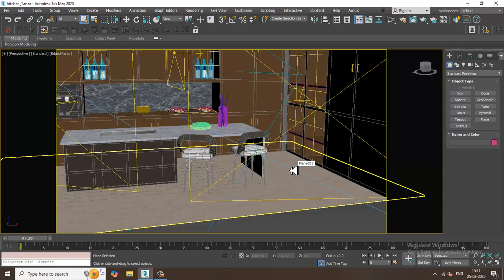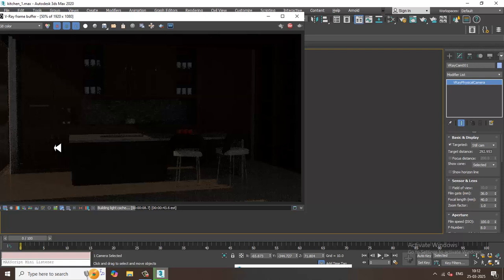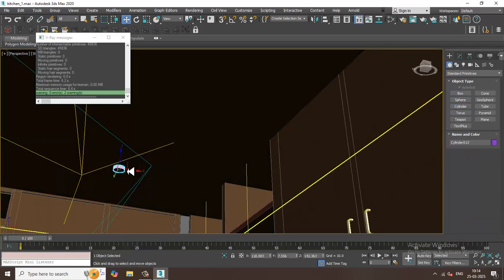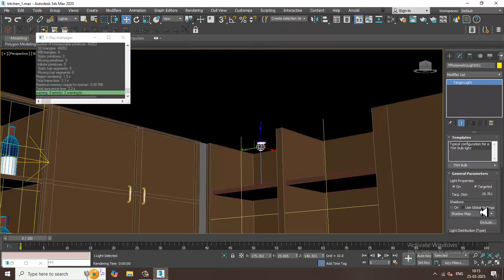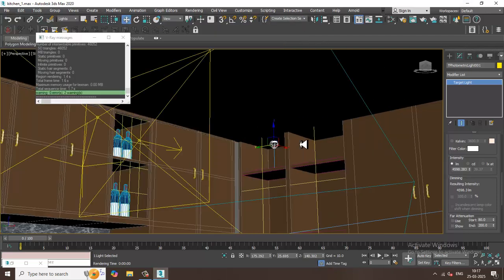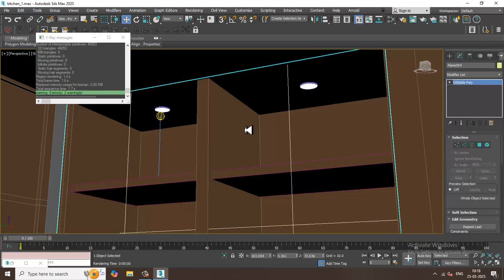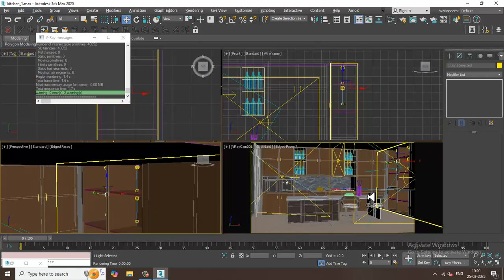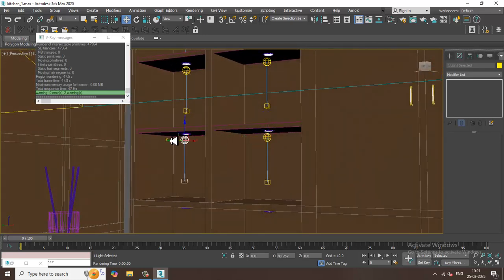Mastering Kitchen Lighting in 3ds Max – Create a Modern, Stylish Look!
In this comprehensive 3ds Max tutorial, we’ll dive deep into the art of lighting a modern, stylish kitchen with the power of V-Ray. Whether you're a beginner or looking to sharpen your skills, this step-by-step guide will teach you everything you need to know to create realistic and visually stunning kitchen interiors.

We’ll start by setting up the 3ds Max environment and learning how to use V-Ray’s materials for photorealistic textures. You'll learn how to apply realistic surfaces to cabinets, countertops, flooring, and more. By the end of this tutorial, you’ll understand how to use V-Ray’s advanced lighting, materials, and render settings to achieve a professional-looking result.

Lighting using Vray
Lighting using Vray Sun
Adding HDRI Map